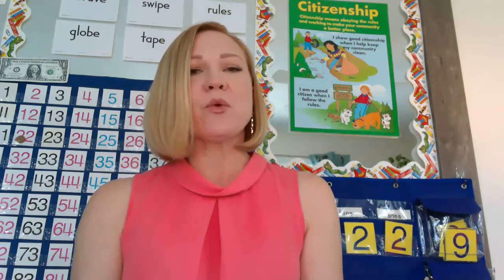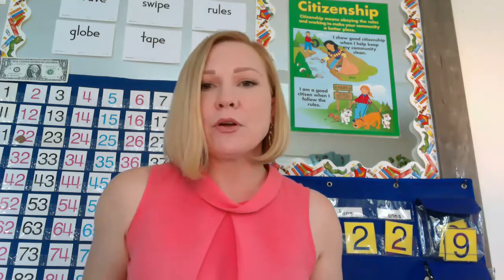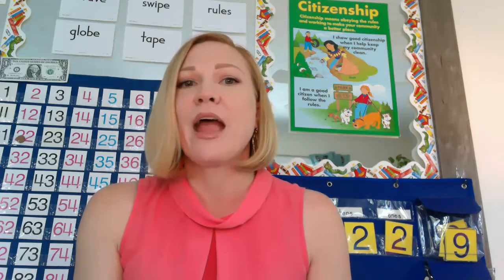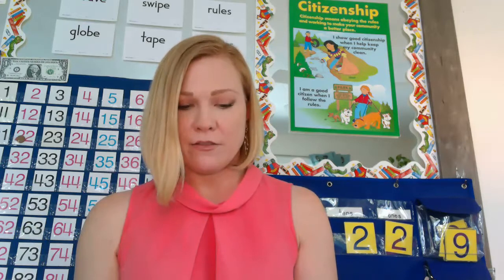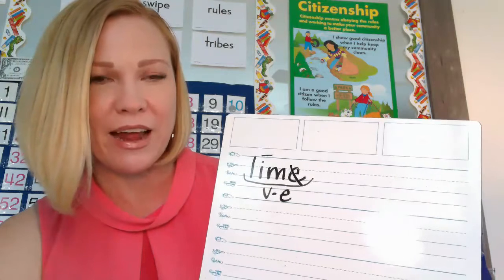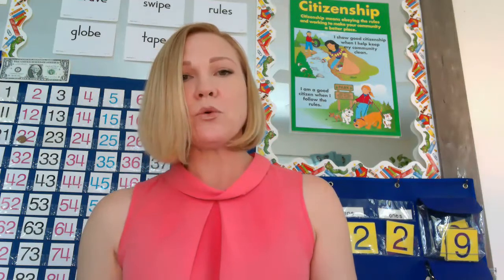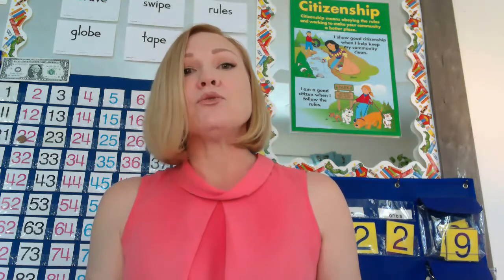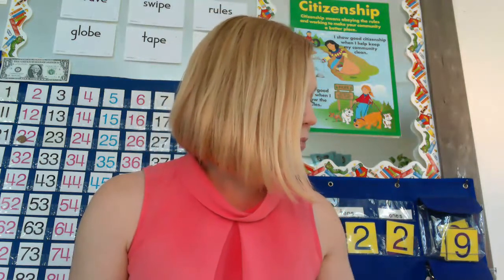Fundations Unit 11 Dictation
Get your white board, dry erase marker, and eraser ready to write what you hear with Mrs. Buck.